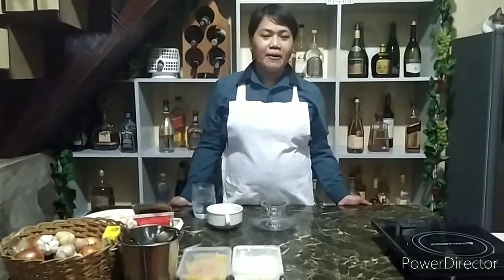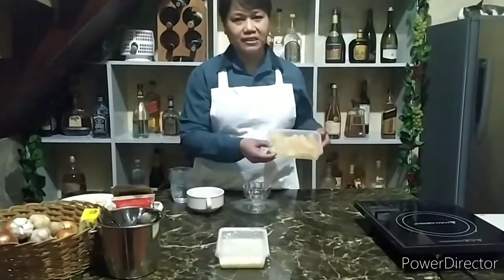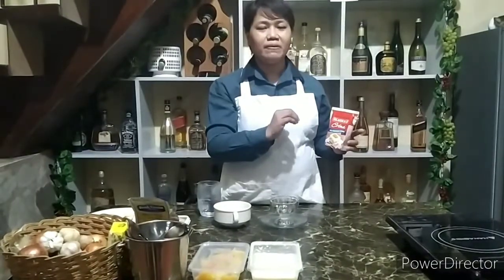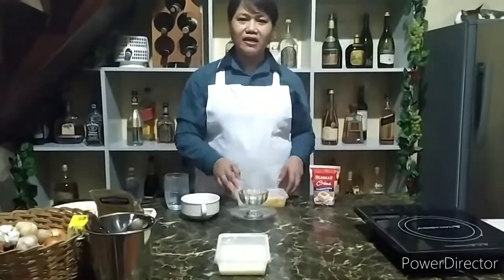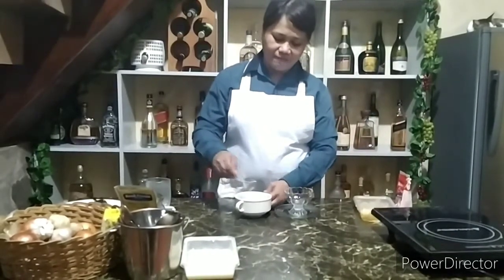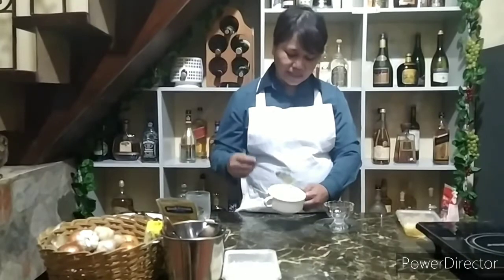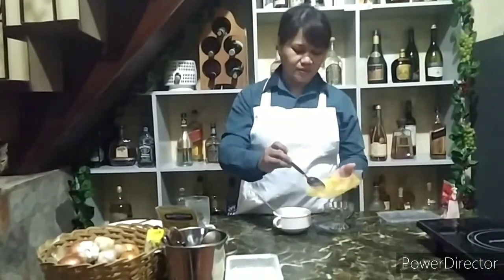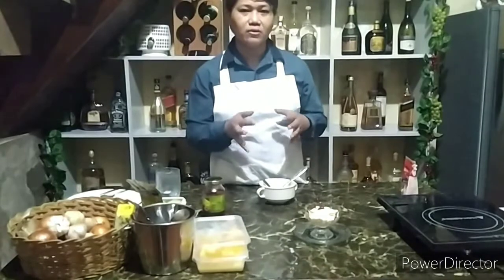Fruit Salad Recipe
Fruit salad ingredients:

Fruit cocktail
Condensed milk
All-purpose cream
Cheddar cheese

Procedures:
Pagsama-samahin lang ang condensed milk at all purpose cream,  isama ang fruit cocktail at cube size ng cheese at lagyan ng cherry sa ibabaw.